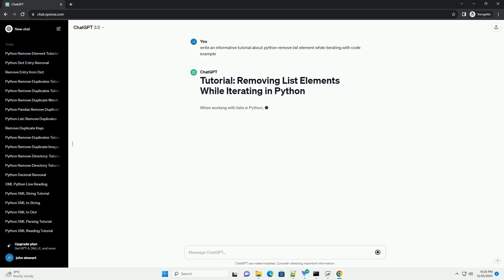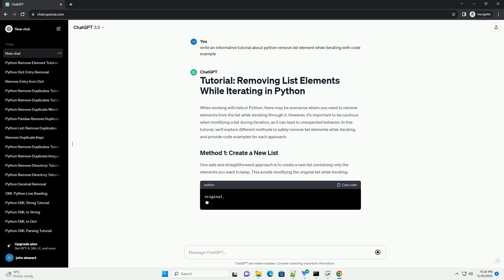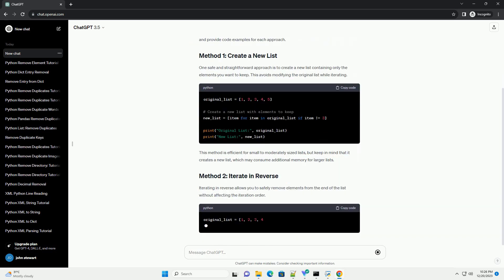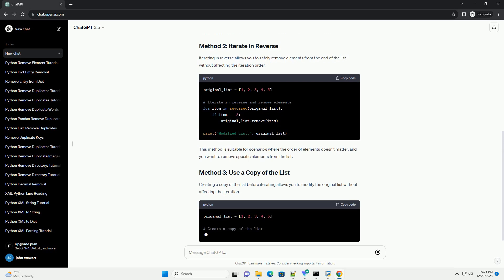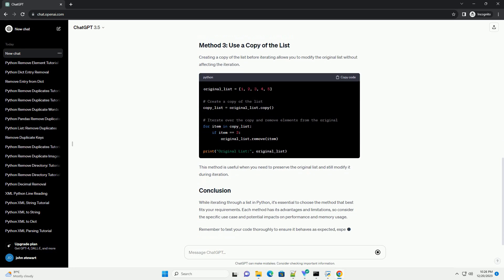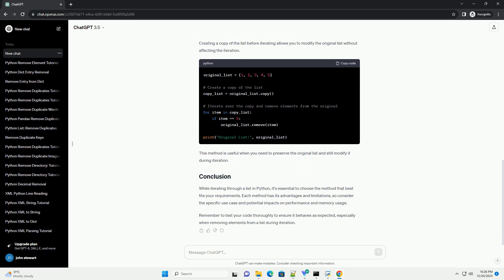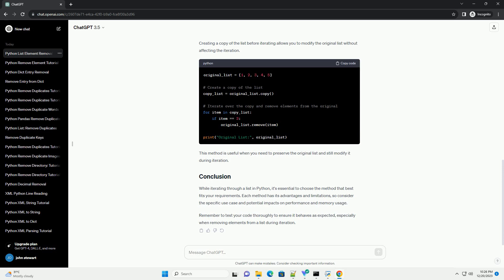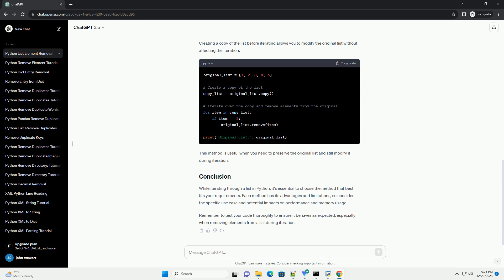python remove list element while iterating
When working with lists in Python, there may be scenarios where you need to remove elements from the list while iterating through it. However, it's important to be cautious when modifying a list during iteration, as it can lead to unexpected behavior. In this tutorial, we'll explore different methods to safely remove list elements while iterating and provide code examples for each approach.
One safe and straightforward approach is to create a new list containing only the elements you want to keep. This avoids modifying the original list while iterating.
This method is efficient for small to moderately sized lists, but keep in mind that it creates a new list, which may consume additional memory for larger lists.
Iterating in reverse allows you to safely remove elements from the end of the list without affecting the iteration order.
This method is suitable for scenarios where the order of elements doesn't matter, and you want to remove specific elements from the list.
Creating a copy of the list before iterating allows you to modify the original list without affecting the iteration.
This method is useful when you need to preserve the original list and still modify it during iteration.
While iterating through a list in Python, it's essential to choose the method that best fits your requirements. Each method has its advantages and limitations, so consider the specific use case and potential impacts on performance and memory usage.
Remember to test your code thoroughly to ensure it behaves as expected, especially when removing elements from a list during iteration.
ChatGPT